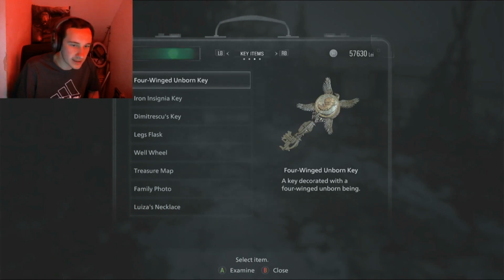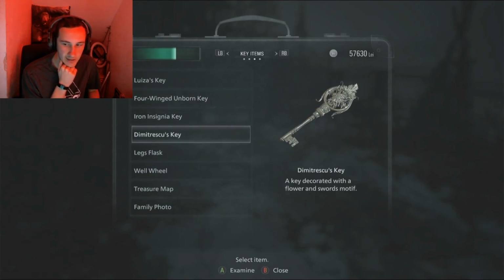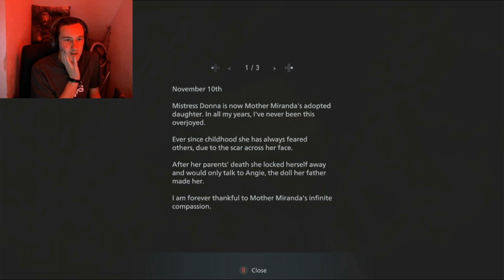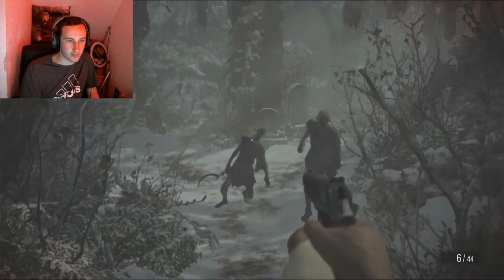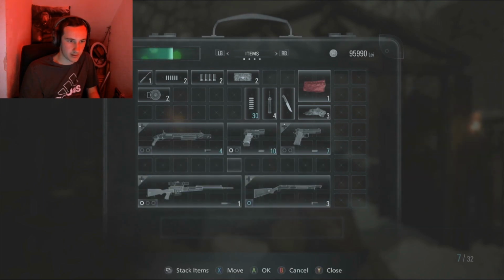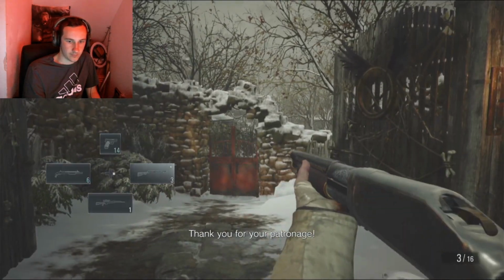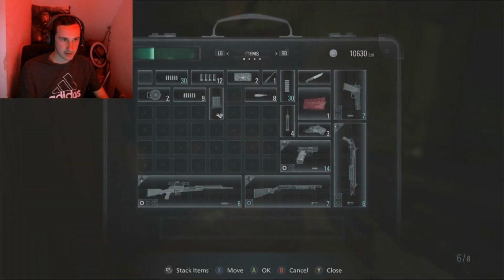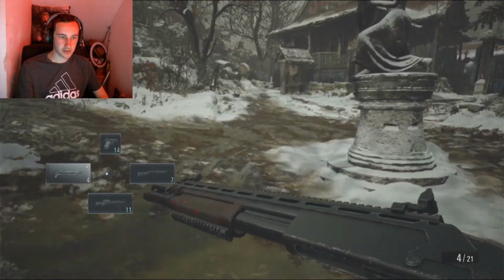Resident Evil 8 Village Walkthrough Part 19 | Maestro's Collection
Welcome to the latest Episode of our Resident Evil 8 series on the channel. In today's Episode we are going on a Treasure hunt to get hold of Maestro's Treasure Collection.

Let me know below if you're enjoying Resident Evil 8 on the channel!